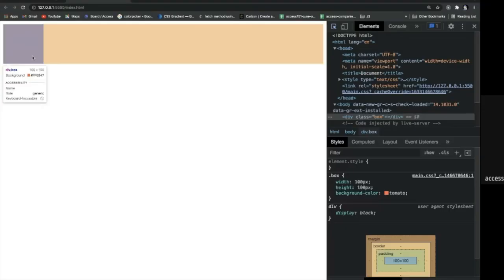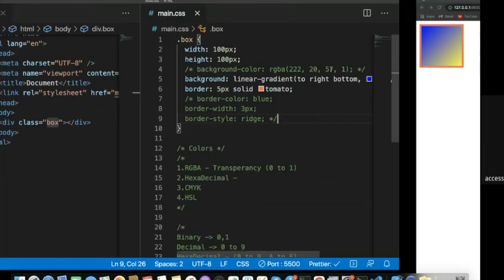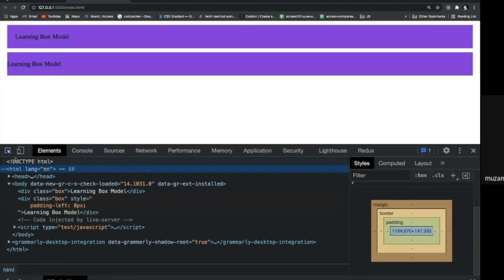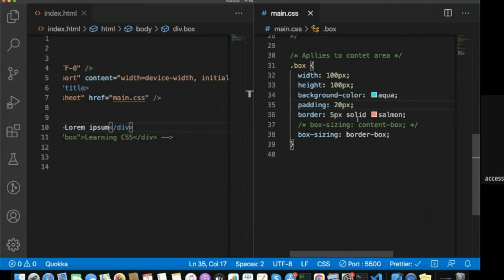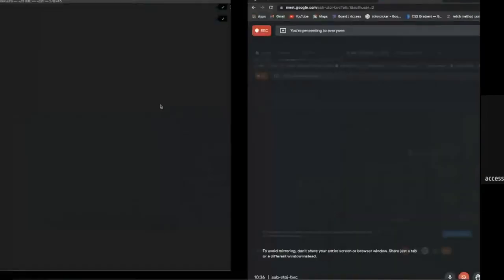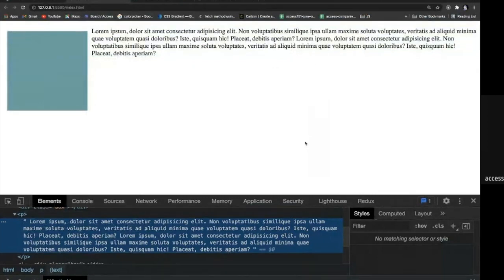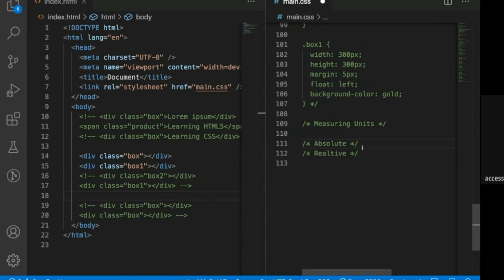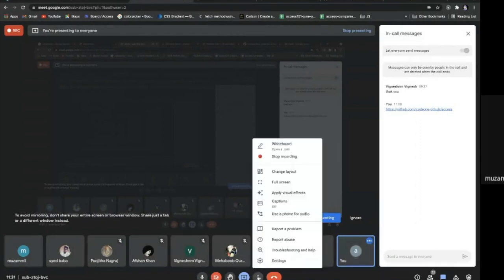03 - CSS - Box model, Box sizing, Float